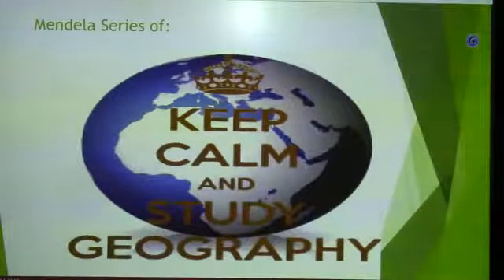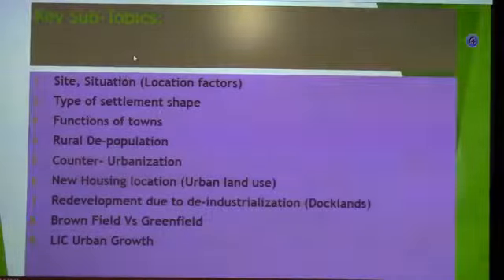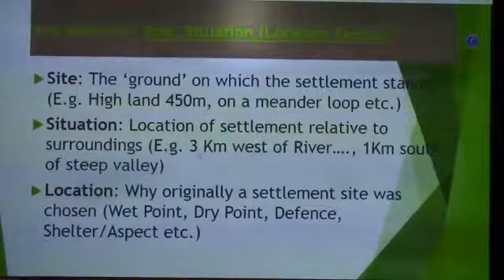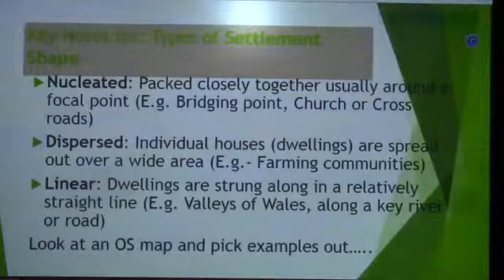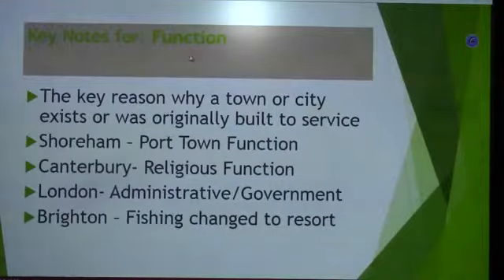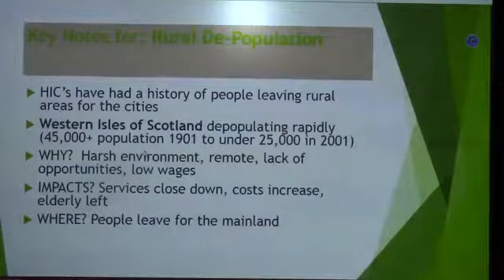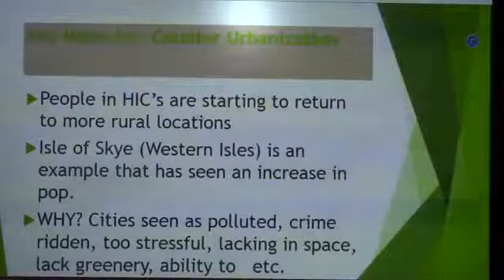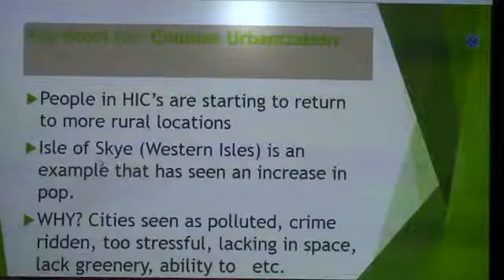Unit 3 Settlement Revision